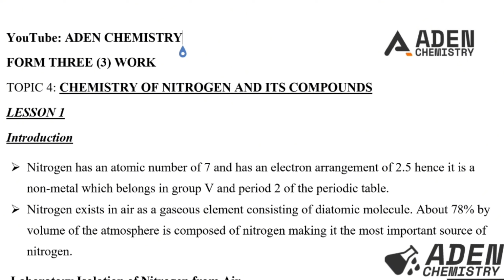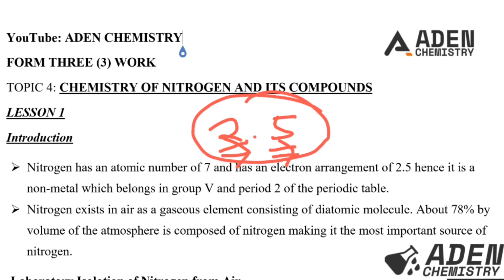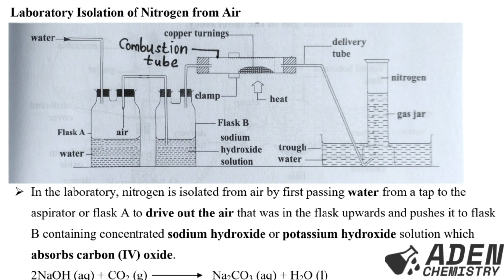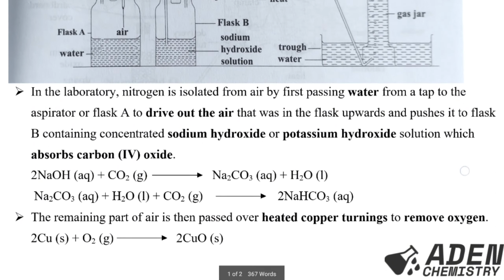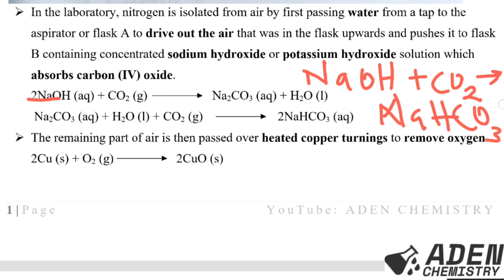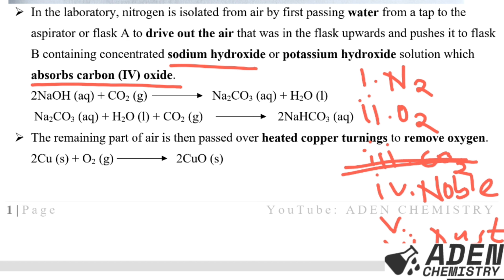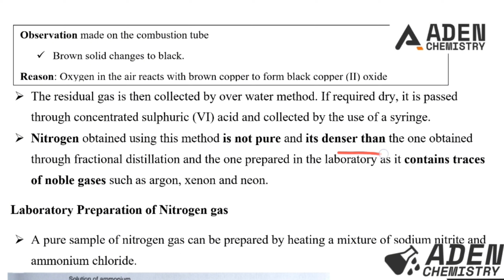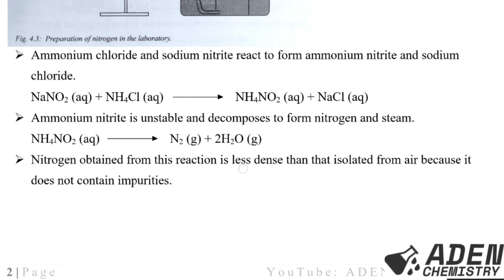FORM 3: TOPIC 4: NITROGEN AND ITS COMPOUNDS: LESSON 1 (Laboratory preparation of Nitrogen gas)